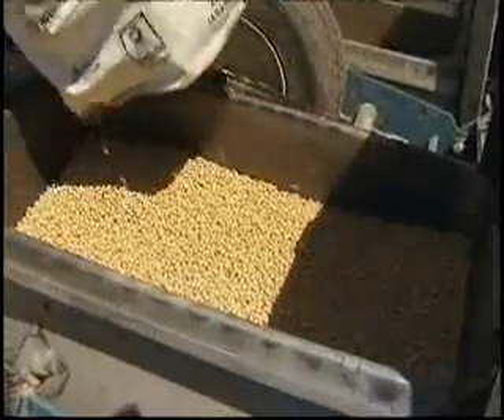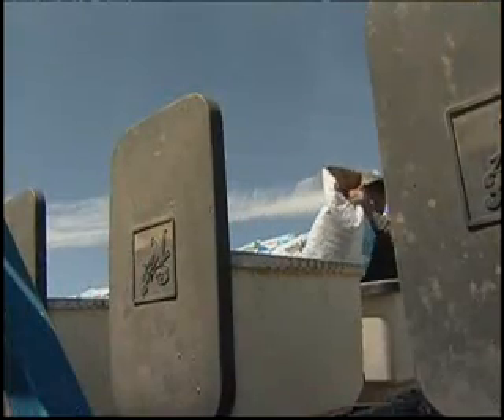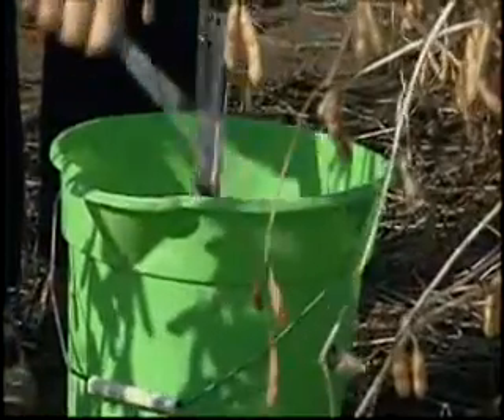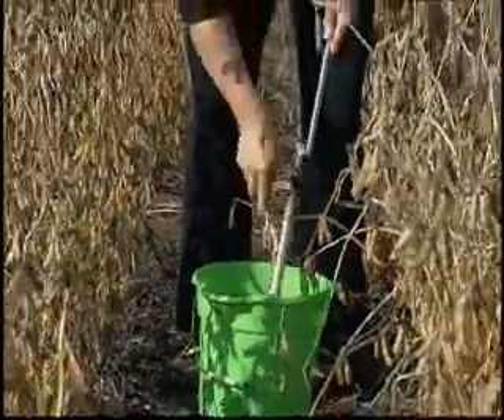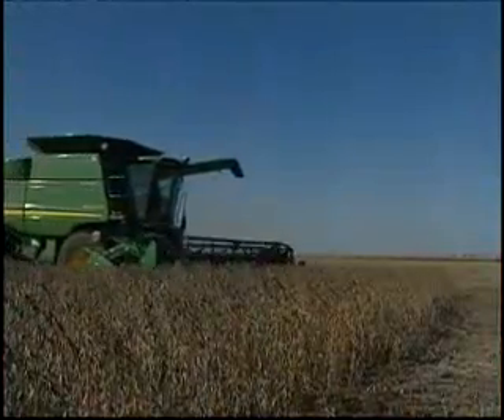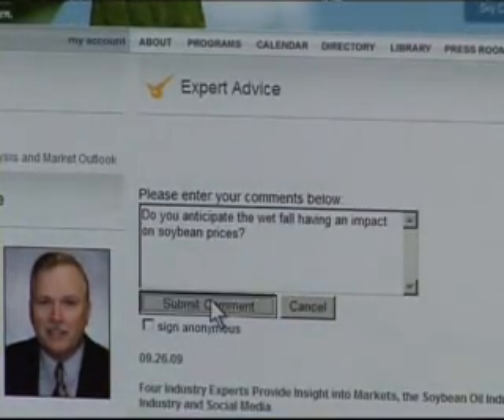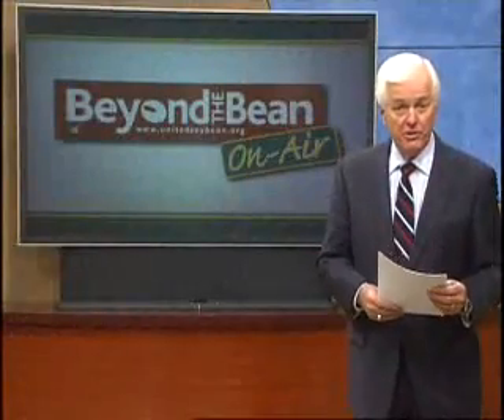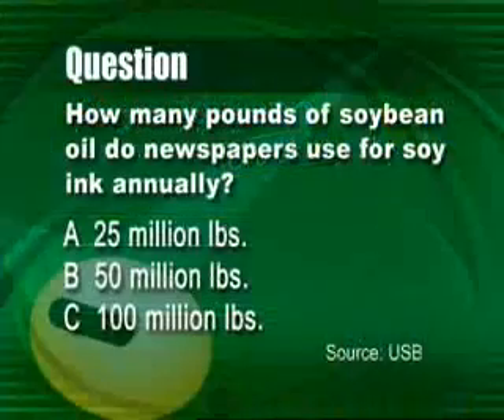Beyond the Bean On Air - January 2010 Segment 2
Beyond the Bean On Air is the only program designed to keep you informed about the U.S. soybean industry. Watch this update from January 2010.